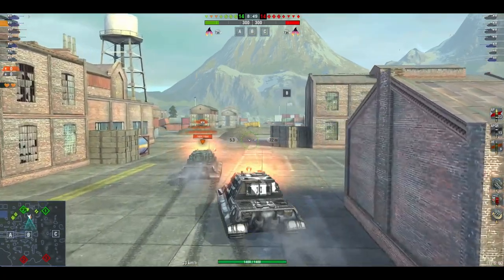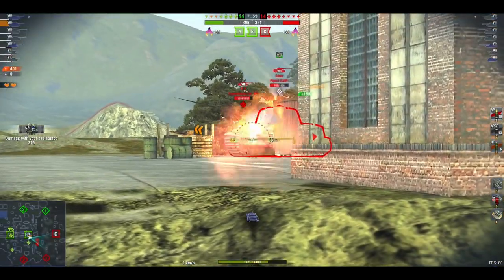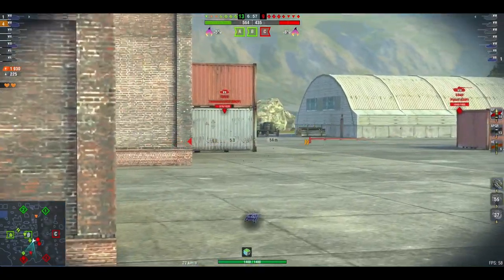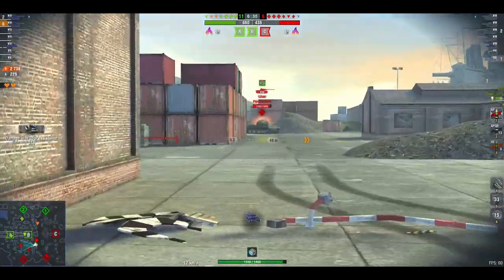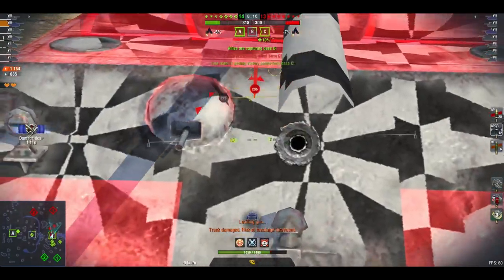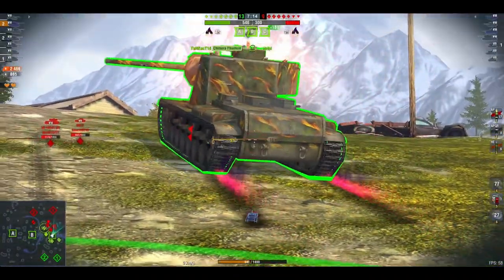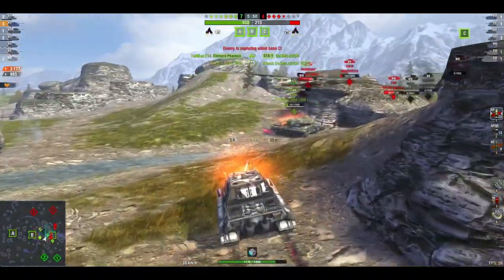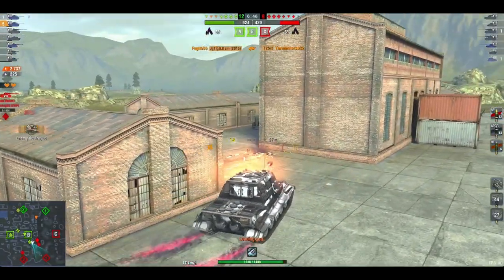WOTB | JaG 88: MOST OP IN BURNING GAMES?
Some tanks are just built for this game mode and in my opinion the JG 88, the German Tier 8 Premium TD outshines most!